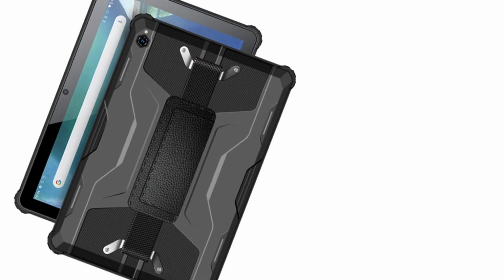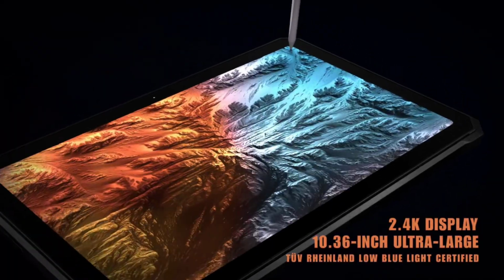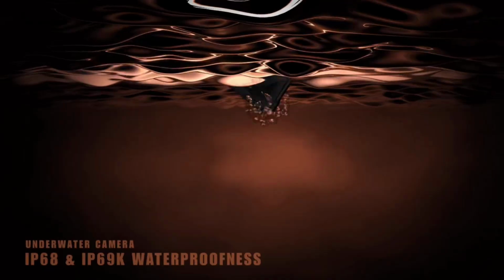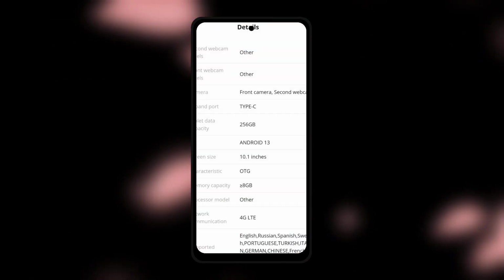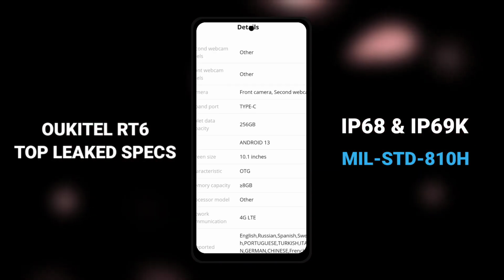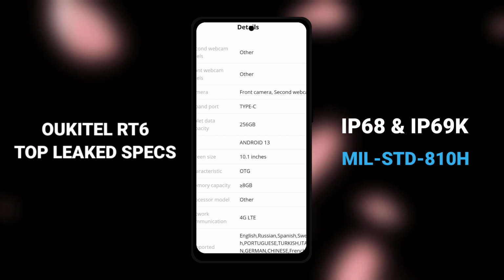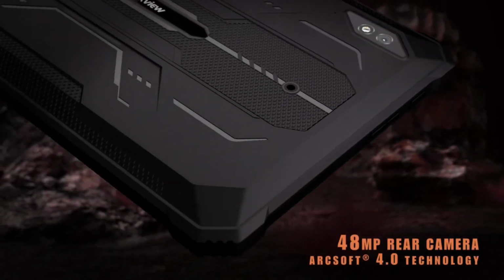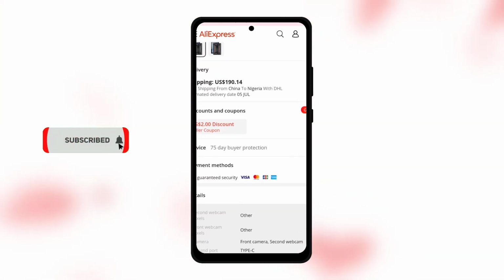Oukitel RT6 - Rugged Tablet With 20,000 mAh Battery🔋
Oukitel RT6 is a rugged tablet with a monstrous 20,000 mAh battery, it's other specs are mentioned in the video...